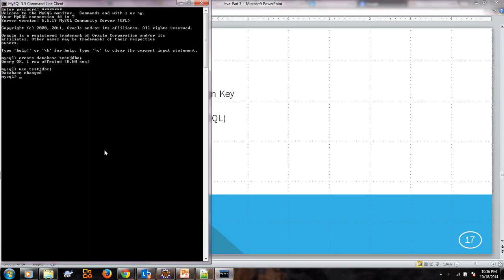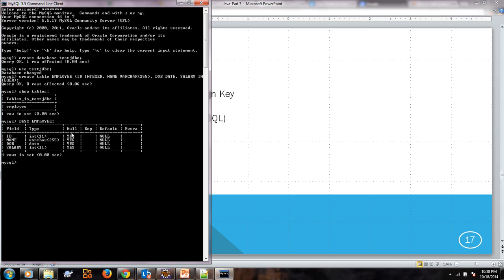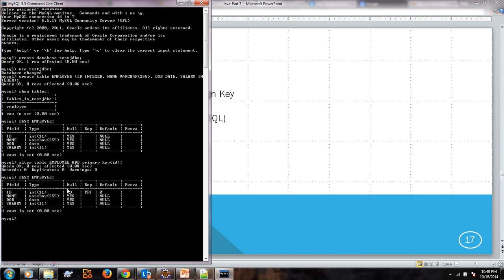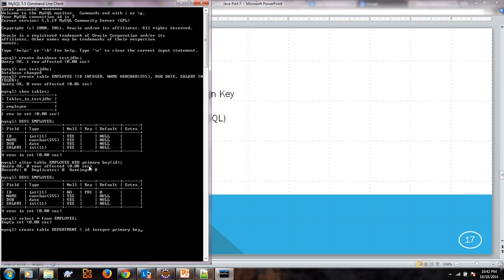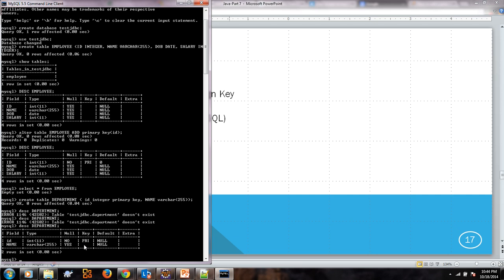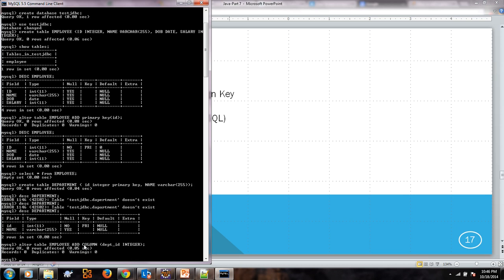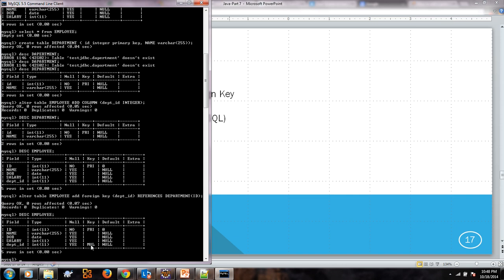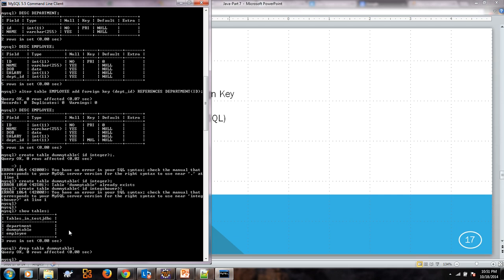Java Part 8: Sub Part 2